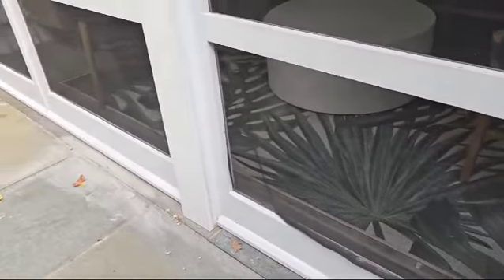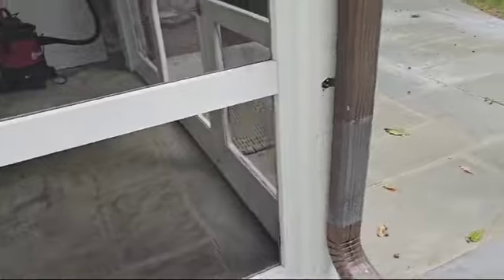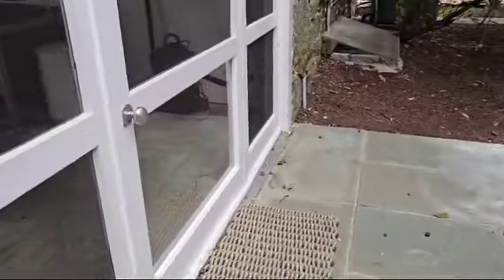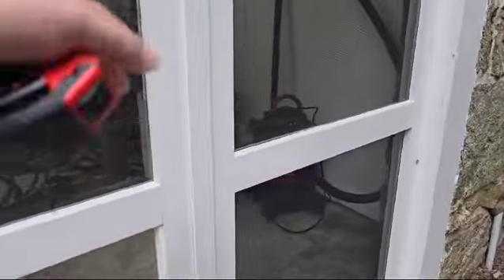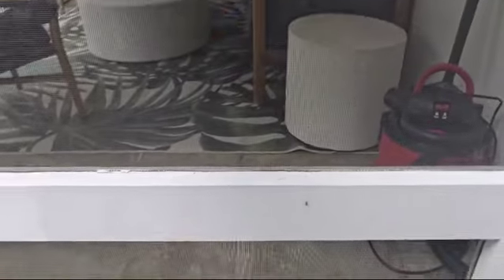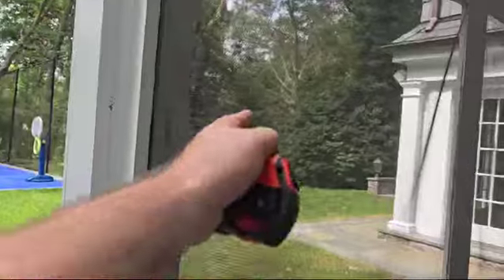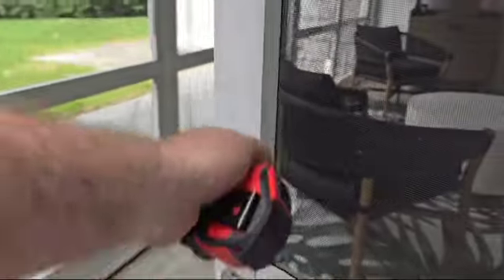Loose screens on porch evaluation